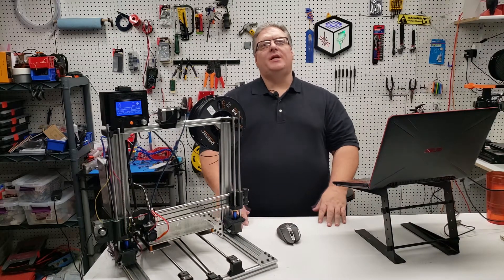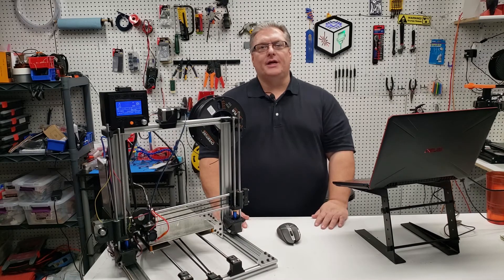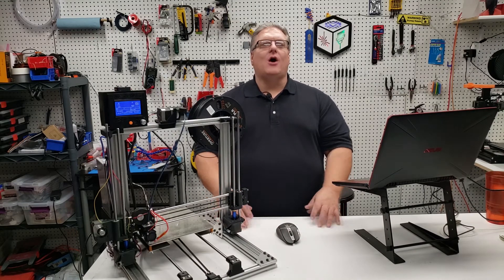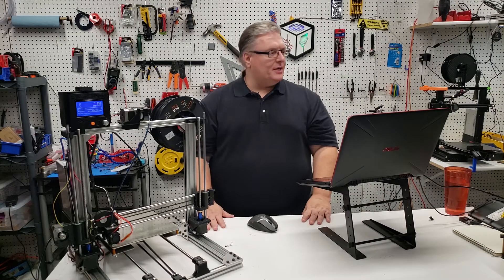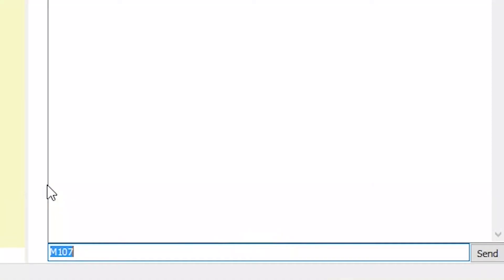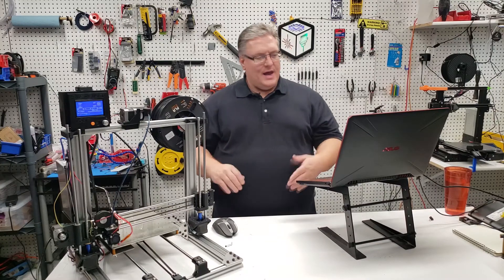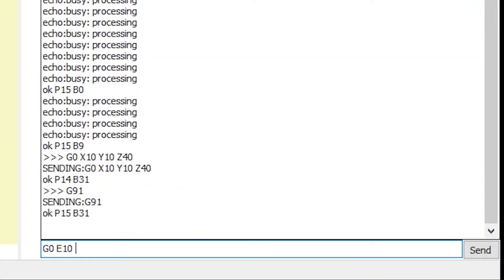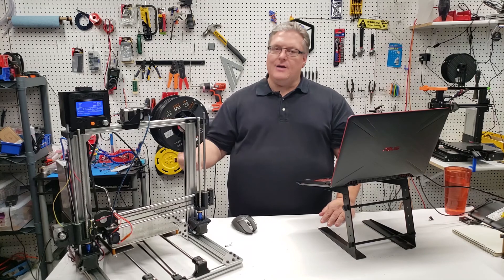Introduction to Marlin Commands & G Code - G104, G140, G109, G190, G106 - A Tutorial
This series covers an introduction to the most commonly used Marlin Commands and G Codes you will use with your 3D Printer.  This reference guide to Marlin G-Code will allow you understand and see examples of GCode in action. This is great for cura start gcode or custom scripts.  New 3d printer users will find this tutorial helpful in leveling up their skills. It is also a reference guide with examples.  While your slicer (Cura, Simplify3d, slic3r) handles a lot of this for you its valuable information for understanding how start and end scripts work.